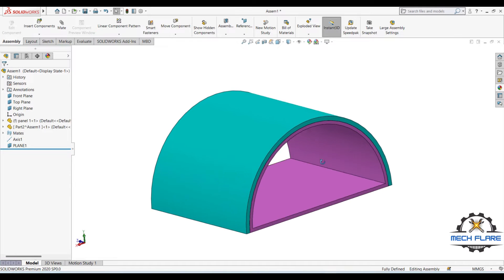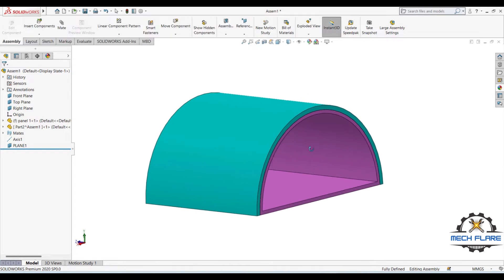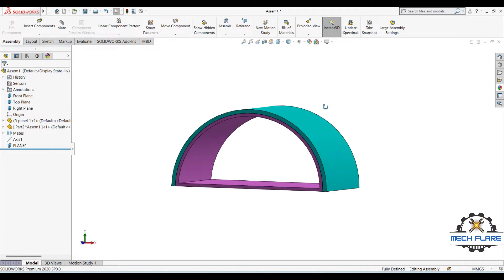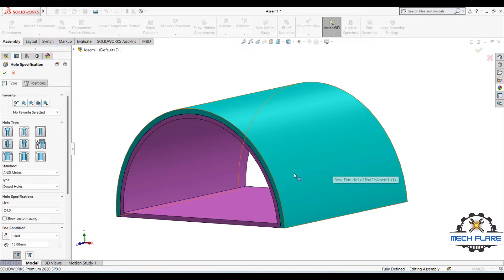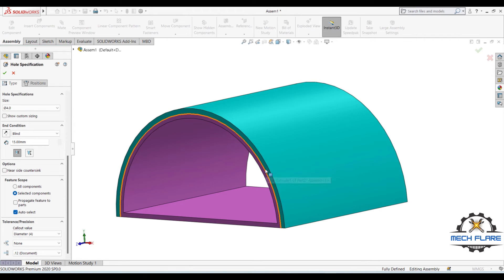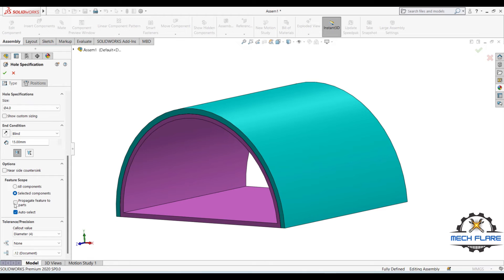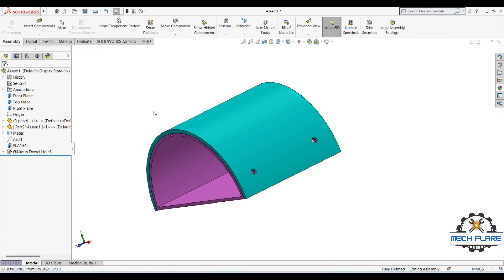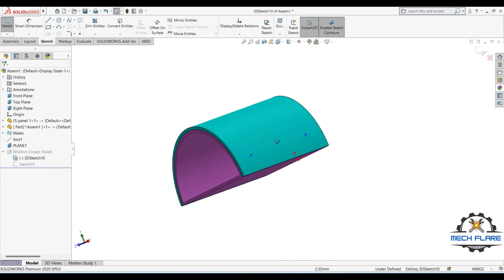Solidworks Hole Wizard Tutorial: Creating Holes on Two Curved Surfaces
In this Solid works hole wizard tutorial, I will teach you how you can create holes on two curved surfaces in an assembly. This problem arises when you want to have holes at the exact same locations of two curved parts. This can be a challenging task as surfaces are not flat and Solid works convert entities feature is not that effective. Hole wizard will propagate hole feature to the individual parts.